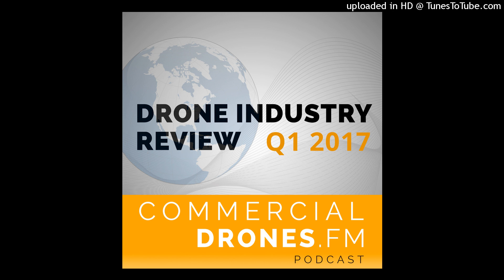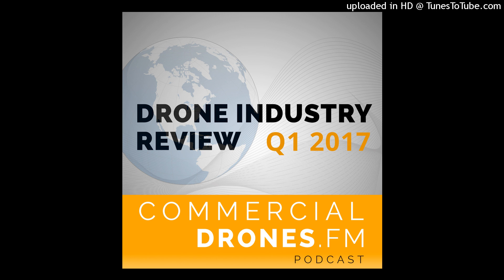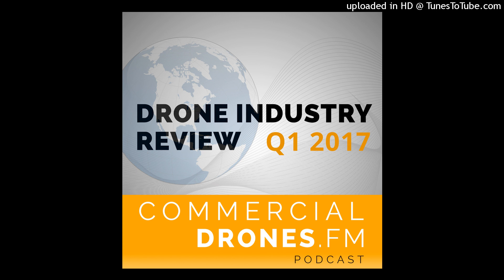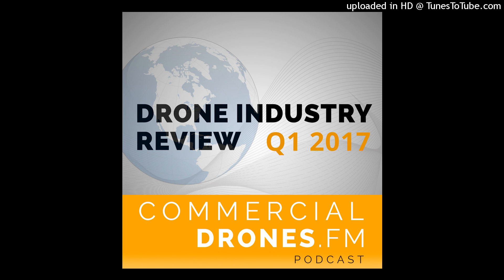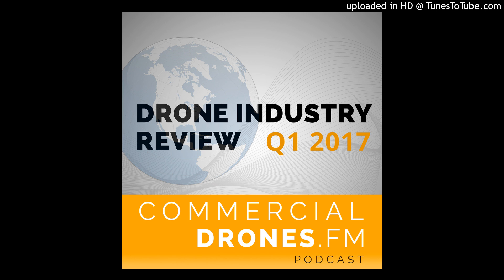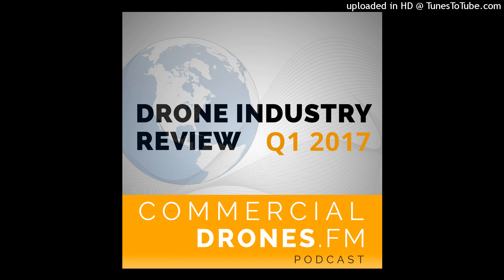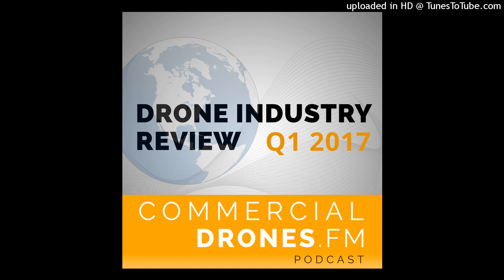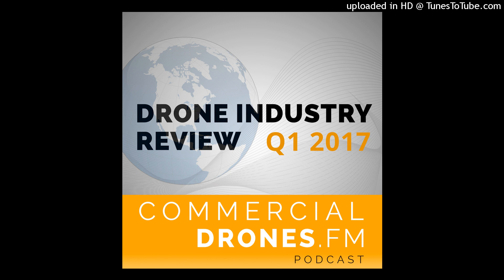#042 - Drone Industry Review: Q1 2017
It briefs listeners on the most important and newsworthy happenings from the previous quarter in the drone industry. Covered topics include drone hardware, software, regulations, funding, M&A, delivery drones, and how drones affected various industries in that quarter. The inaugural episode begins with  the Drone Industry Review of Q1 2017.